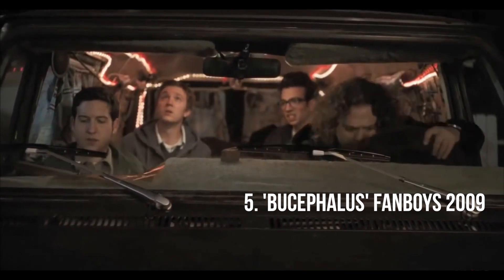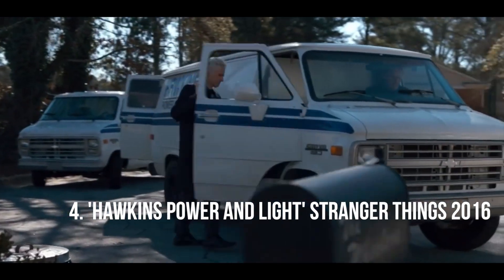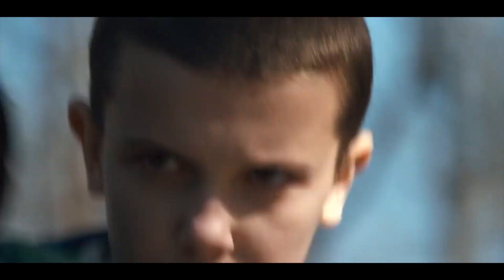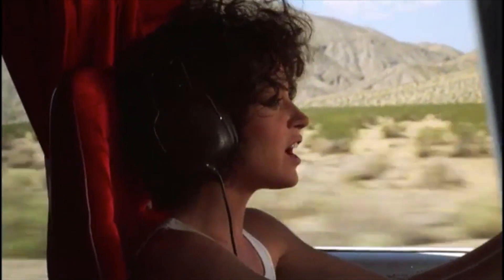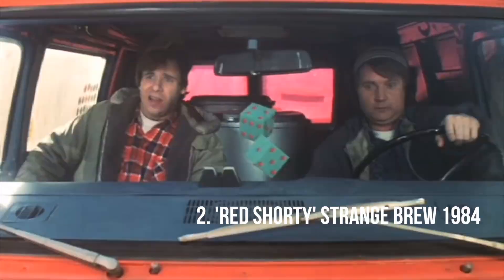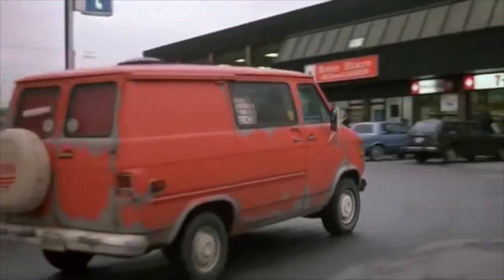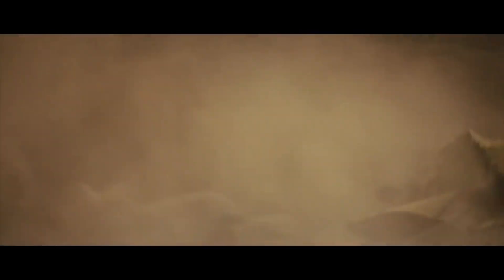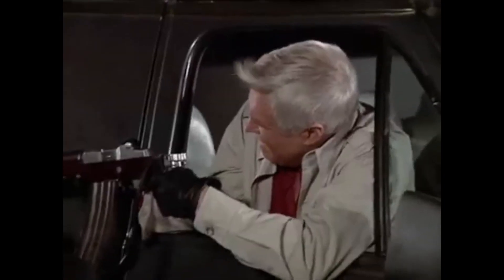Vintage Chevy and GMC Vans in Motion Pictures - Throwback Chevy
Vintage Chevy and GMC Vans in Motion Pictures - Throwback Chevy. All they needed was a plan and a van. Michael Coughlan explores vintage Chevy and GMC vans in motion pictures. These vans have captured our hearts on the big and small screens. They somehow get under our skin the same as any great performer does. From rusty beaters to glistening, shiny showroom custom jobs, it's always a Chevrolet or GMC getting it done. For the good guys AND the bad guys. Here's Michael's top 5 list from Throwback Chevy...

EDITOR'S NOTE: In Strange Brew notice that the 'red shorty' that makes the jump into Lake Ontario is not, in fact, at all a 'shorty' but rather a regular sized GMC or Chevy van! Just a stunt double for the short van they used for most of the shooting.